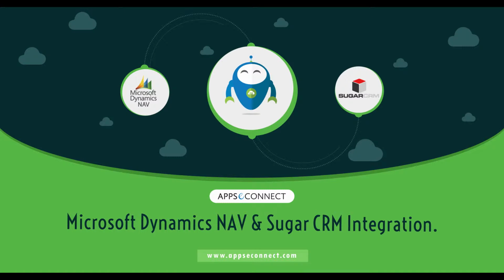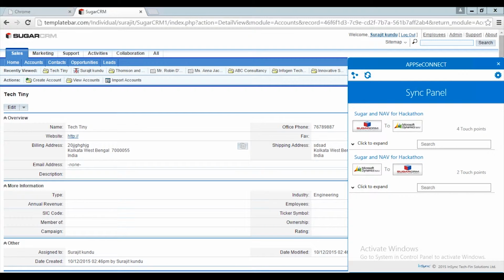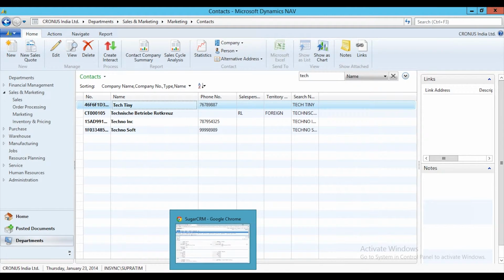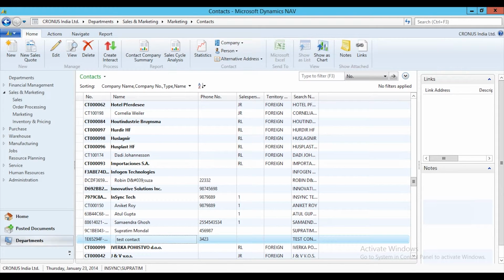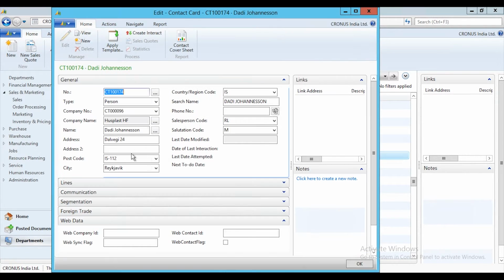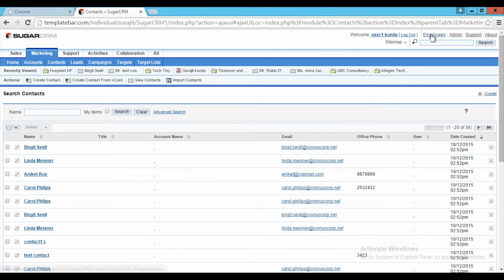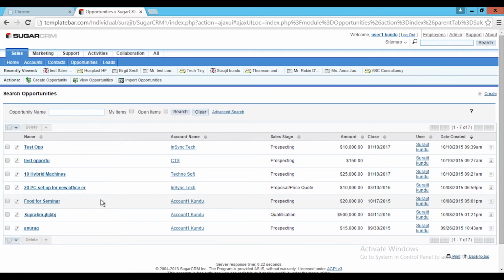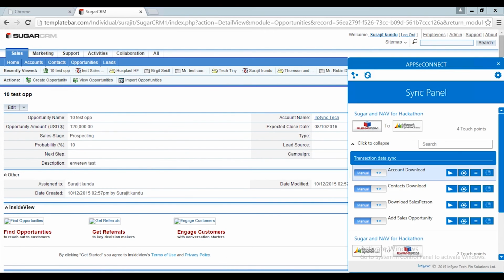Microsoft Dynamics NAV and Sugar CRM Integration - APPSeCONNECT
APPSeCONNECT - Integration allows businesses to connect their Sugar CRM with Microsoft Dynamics NAV ERP System and sync the data easily.